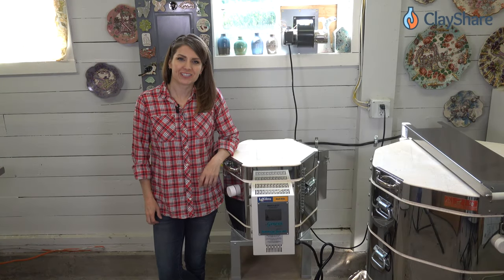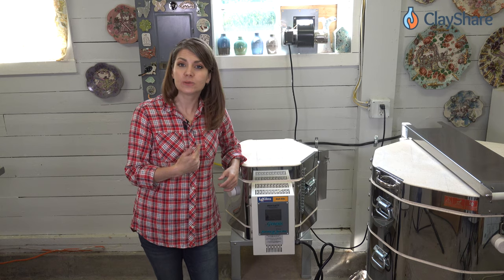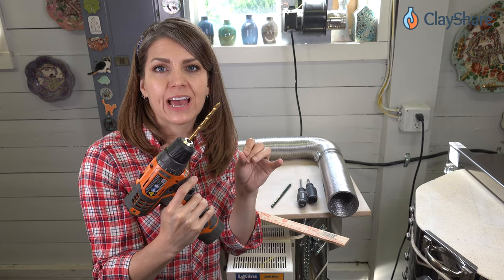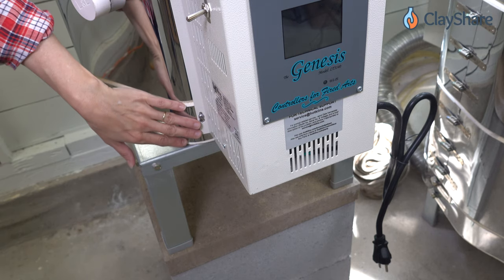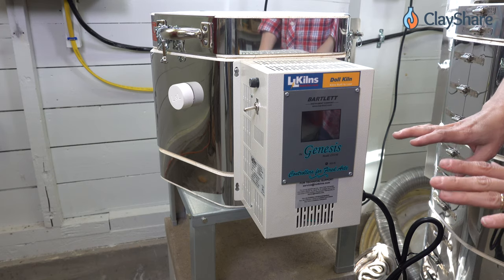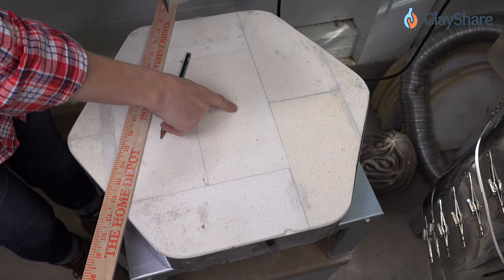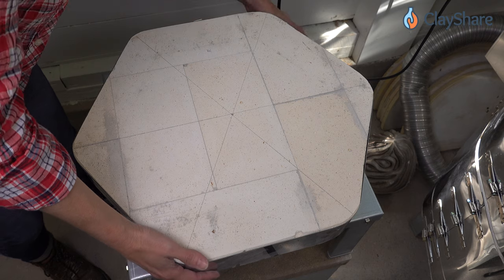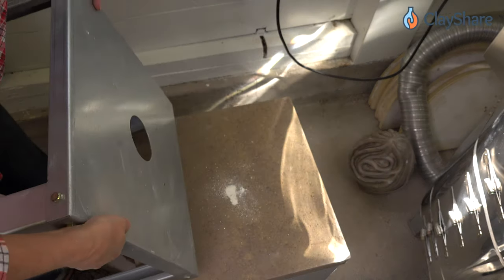Learn How to Install a Kiln Vent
Yes you can install a kiln vent. If I can do it you can do it!
In this video I walk you through all the steps to safely instal kiln vent.

Tools and Materials:
Kiln Vent Kit
Flat Head Screwdriver
Phillips Screwdriver
Electric Drill with 1/4" bit
Yard Stick
Pencil
Work Gloves

Want more awesome pottery videos? Then checkout my website clayshare.com
We have over 250 online pottery classes, templates, glaze recipes, giveaways, weekly live broadcasts and more. Sign up for free today!

Be sure to check out for more great offers!